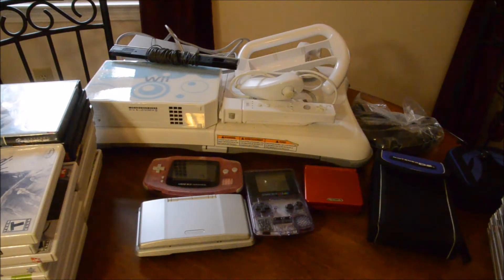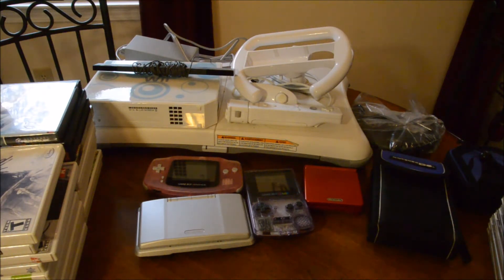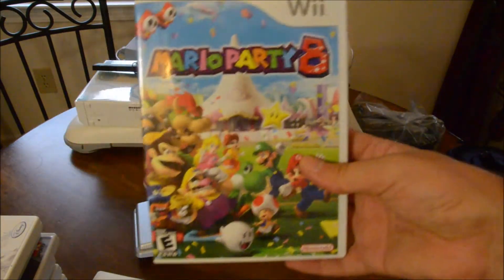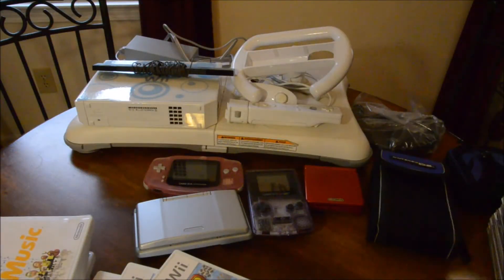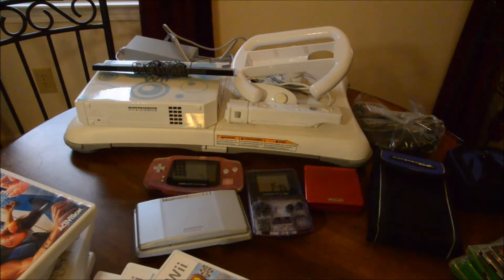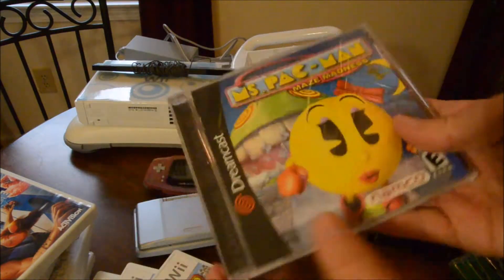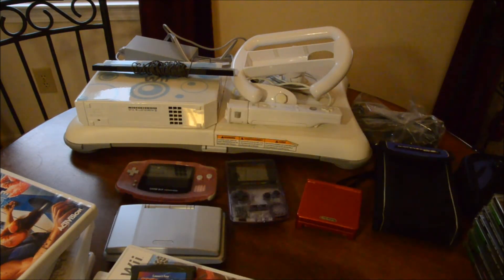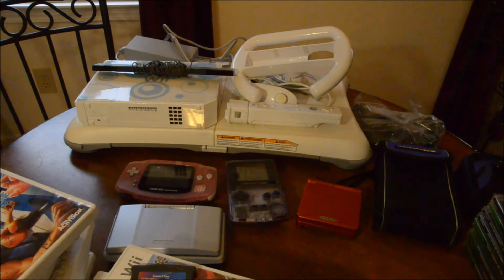Video Game Pickups #12: Weekend yardsale pickup! Wii and Nintendo handhelds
Weekend yard sale pickup where I got an amazing Wii and Nintendo handheld lot!